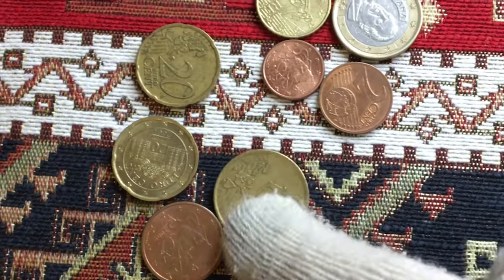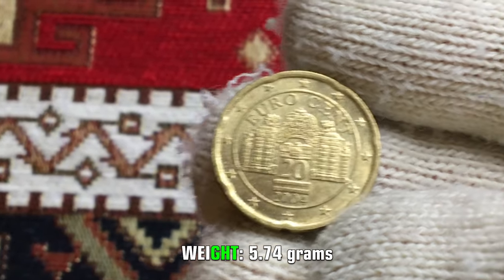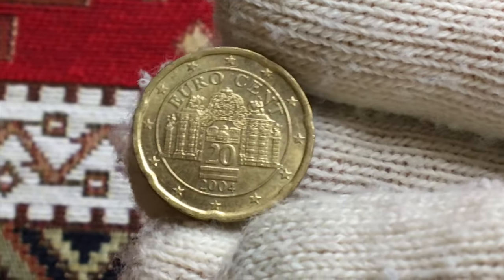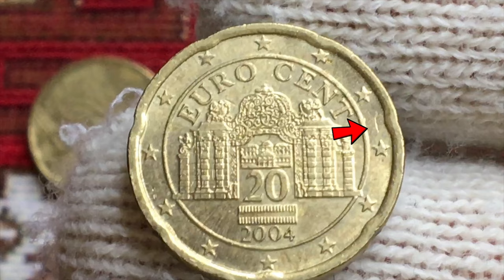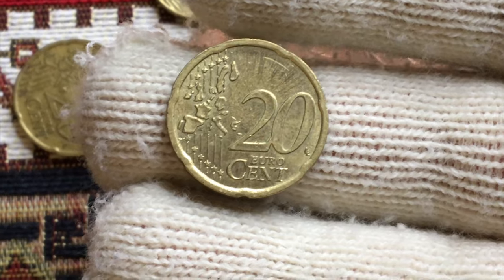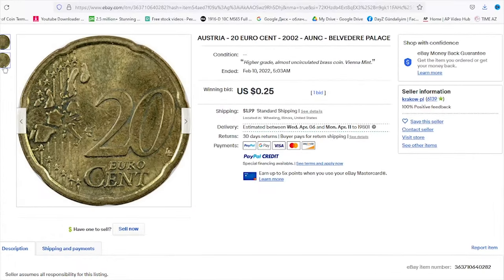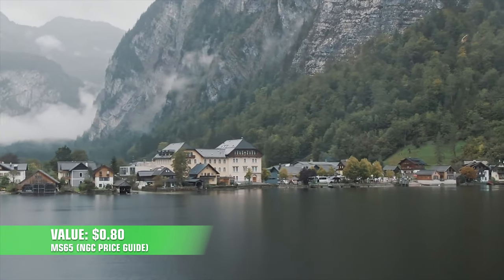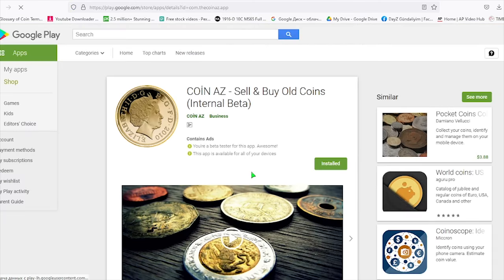20 Euro Cent Coin From Austria Is Worth!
In this video, we'll show you what a 20 euro cent coin from Austria is worth! This is a rare and valuable coin that you definitely don't want to miss!